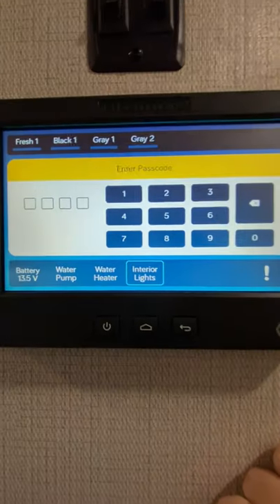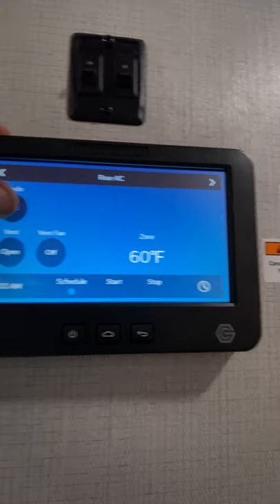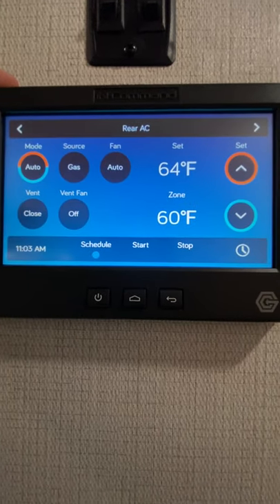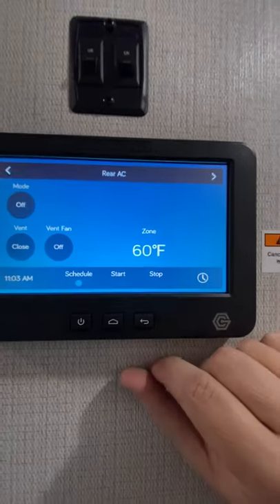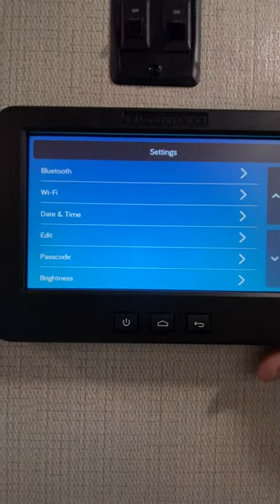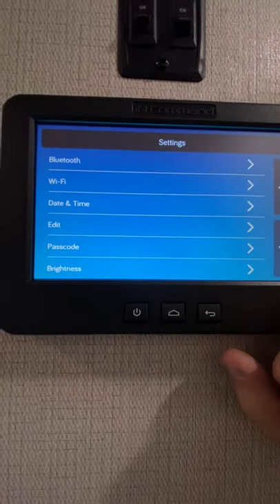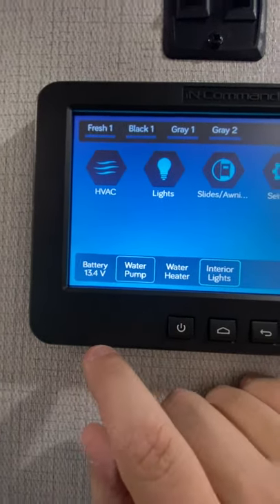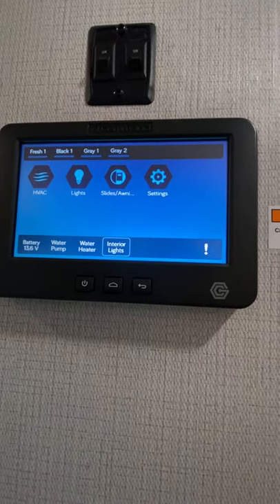Cougar In Command